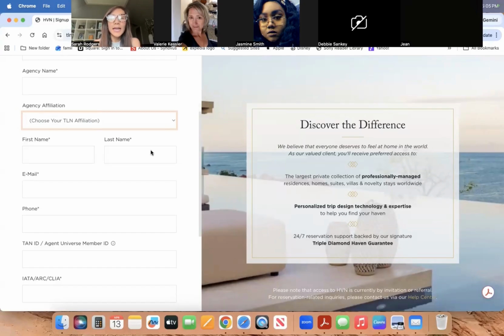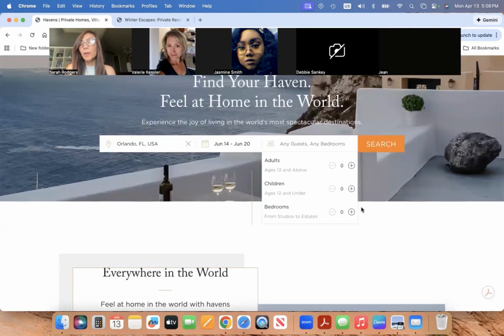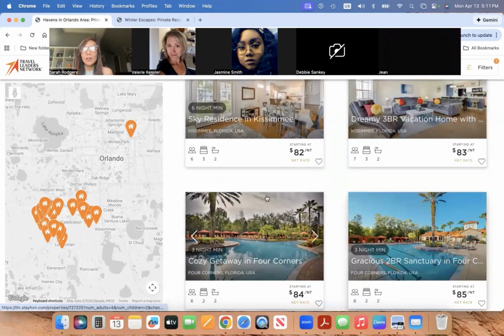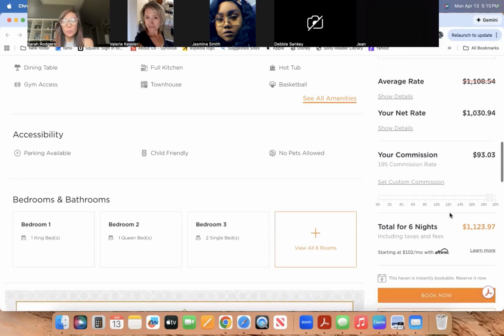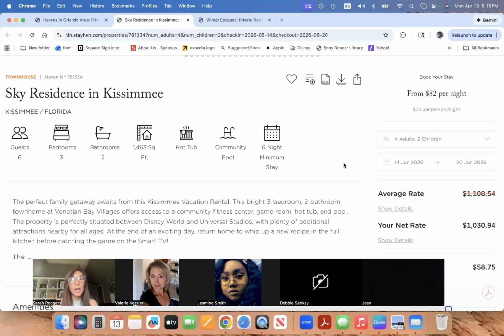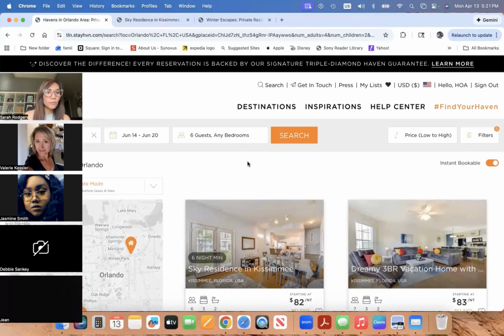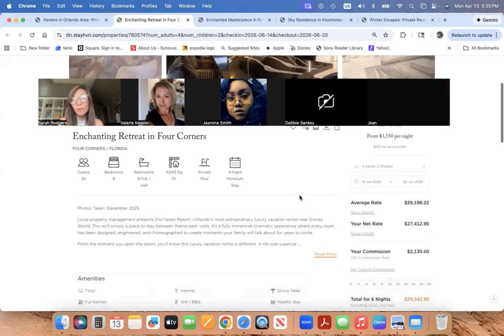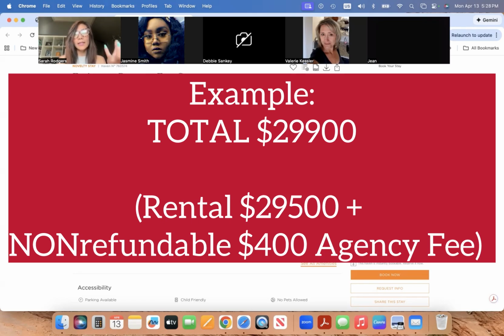How to Book Vacation Rentals with STAY HAVEN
Join our AMAZING team and get one on one Travel Mentorship by ME 🙋🏻‍♀️💜!! Text once you’ve completed your sign up 🤩.

🌍 OWN A TRAVEL BUSINESS ⬇️⬇️⬇️
*FREE ON DEMAND TRAININGS
*UNLIMITED customer service and support
*Backed by 70year old CERTIFIED and ACCREDITED host travel agency
*SALES & MARKETING available
*Access to worldwide major suppliers
*Access to EVO PLUS/
Wholesale Hotel Access
*Instant Cash
*80% commissions
*10% commission overrides on agents you mentor
*residual company profit pool
*Legacy immediately
*one on one coaching
*Payment gateway
*currently operational in 50 states, most Caribbean islands including Jamaica, England, Ireland, Australia, Spain, France, Italy, Antigua, Aruba, Brazil, Argentina, Chile, Mexico, and more.

⬇️🌏SIGN UP: My exclusive link to START your business.

⏺FOLLOW ME & I’ll follow back!

Persistence pays off: The story behind Archer Travel's Evolution partnership: Travel Weekly